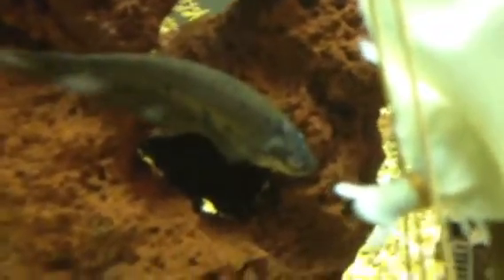African brown knife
Lot of information any question please laeve a comment. This is my 50 gallon fish tank I've had it for over two years most of the fish or are at least over one year old. The livestock is three silver dollars to African spotted leaf fish One African brown knife one elephant nose one striped cat fish